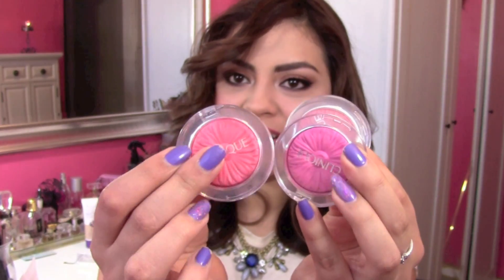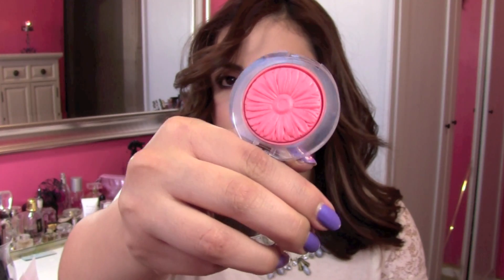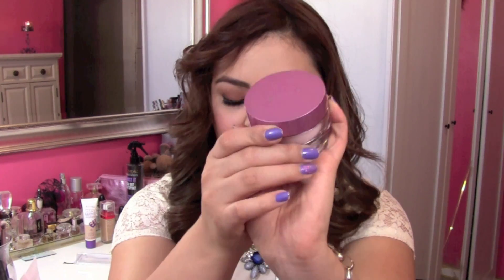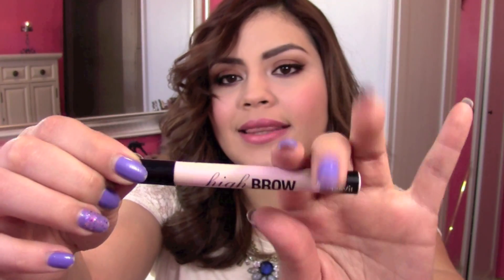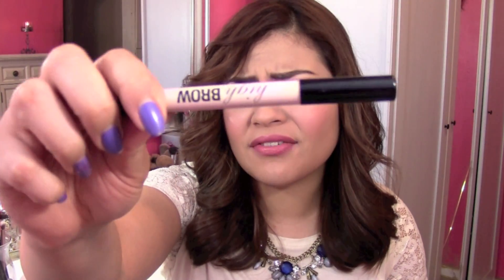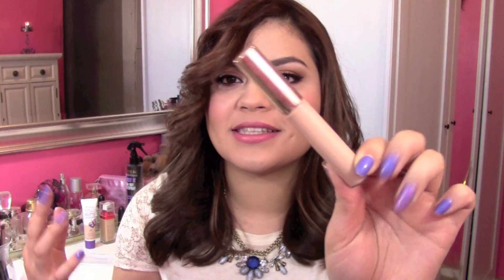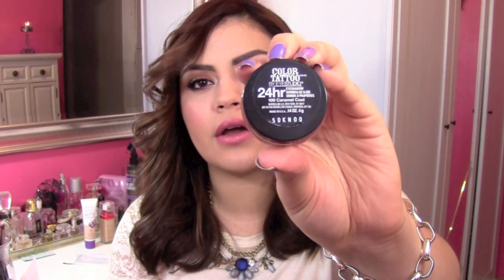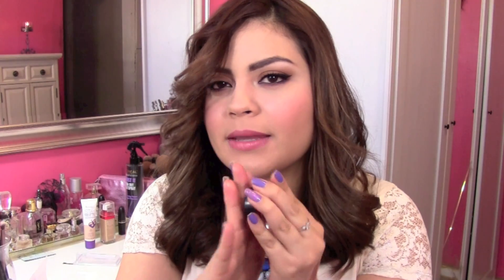February Favorites!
Hurray for spring being around the corner. I am a-ready! lol Let me know what your favorites are? I am always curious and you guys have some great advice.

What I am wearing:
Top: f21
Necklace: Shoplately seller was lily wang
Nails: Milani Vivid Violet + Revlon Girly on my ring finger
Makeup: Urban Decay Naked Skin Foundation, Estee Lauder Double Wear Concealer, Clinique Blush Pop in Ginger, Nyx Blush in Taupe(Contour), Anastasia Brow Pomade in Chocolate,
Eyeshadow all Mac: Texture, Swiss Chocolate, Handwritten, Nylon, Samoa Silk
Lips Mac Faux

How I earn cashback on all of my online purchases. It really does work, perfect for online shoppers like me! You literally get money back just by shopping like you normally would anyway. Just log onto Ebates before you shop, check the store you are going to shop at and thats it. Ebates lets you know how much the rebate is before you shop. Ebates will credit you that percent off of your subtotal via check our Paypal